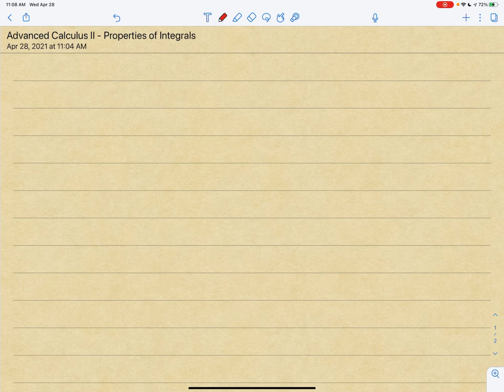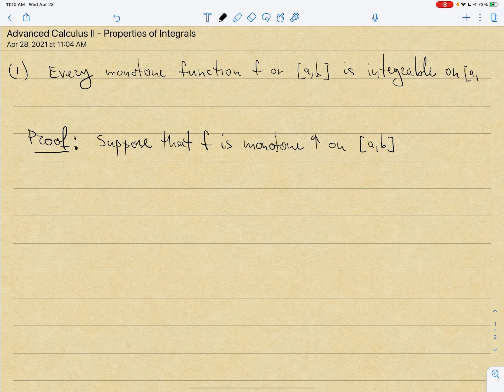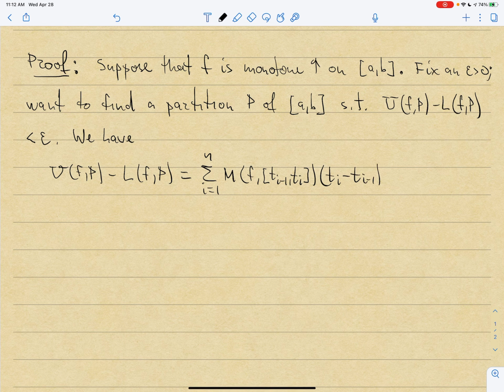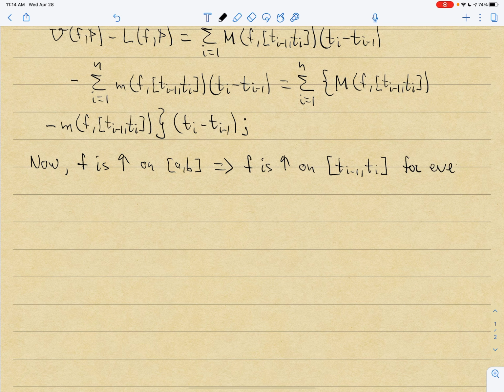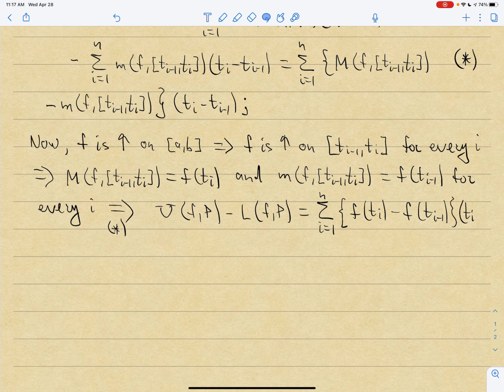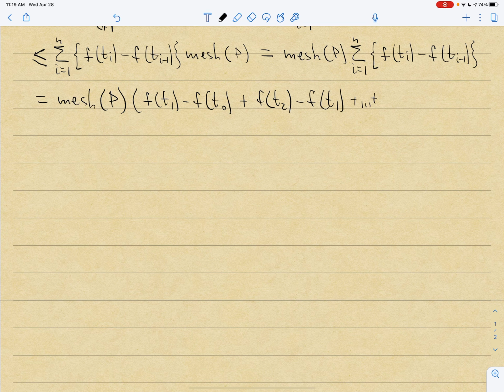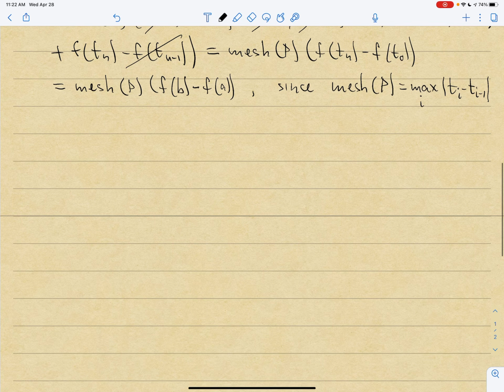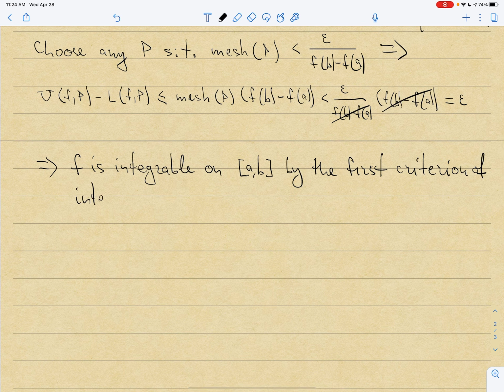Lecture 42 - Properties of Integrals